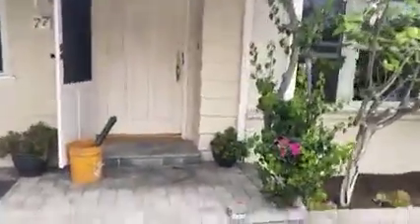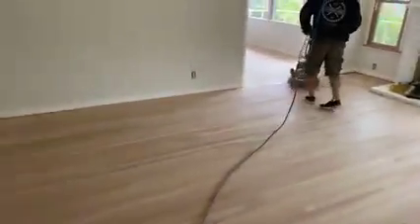Part 3 - Refinishing Red Oak Floor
We are going to sand and refinish the original hardwood red oak floor at Rancho Palos Verdes, Ca.